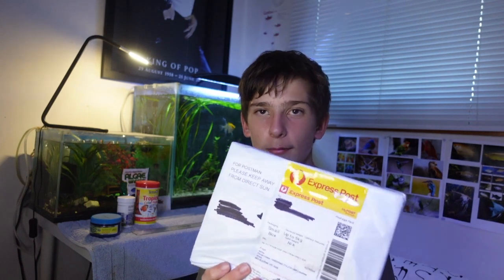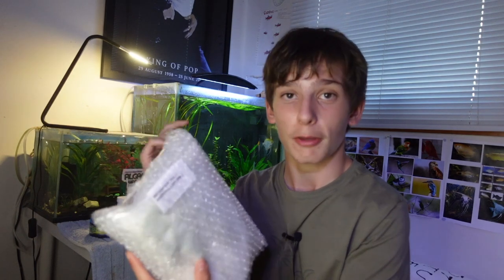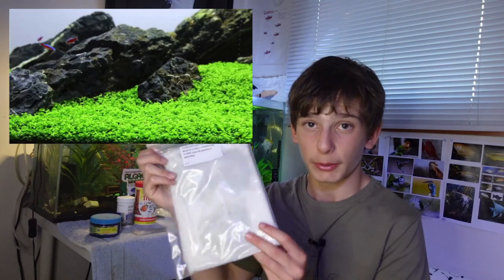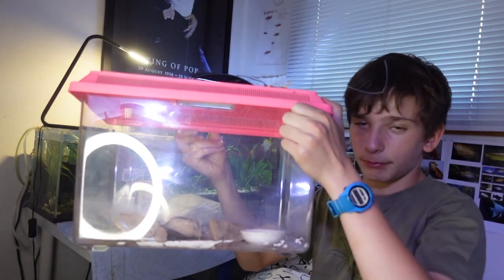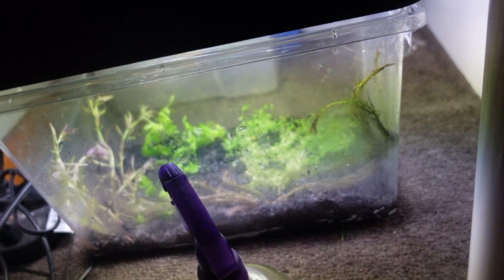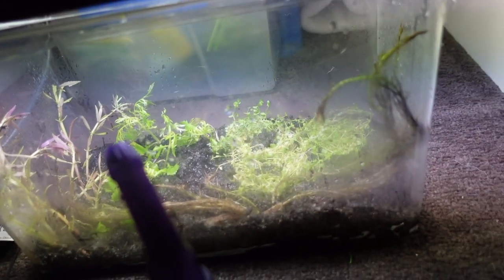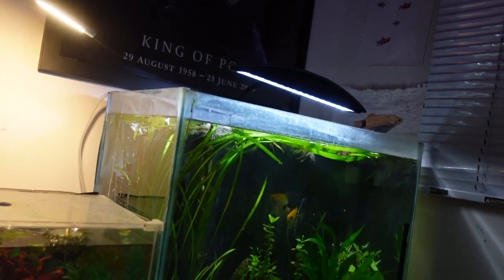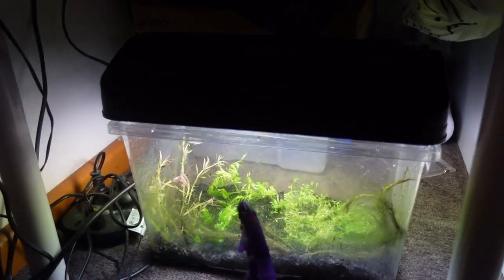$80 Aquarium Plant Mystery Box Unboxing! Aquarzon Unboxing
G'day everyone!
Today we are gonna unbox $80's worth of Aquarium plants, and what makes it even better is it is a "Mystery Box" from Aquarzon! Check Aquarzon out as I got some epic and really healthy plants delivered to me online!

Thank you Aquarzon for some amazing plants!